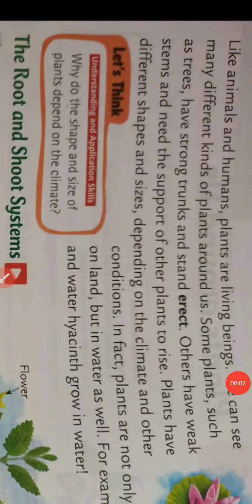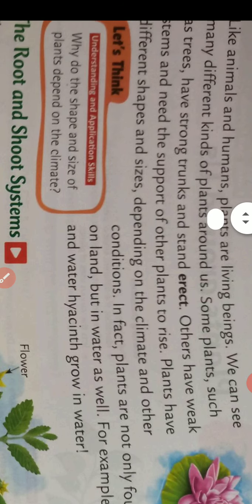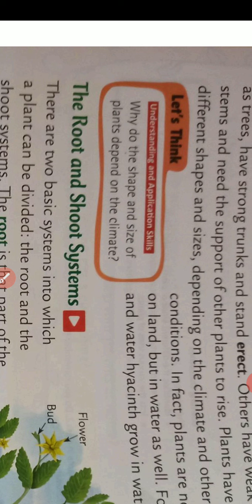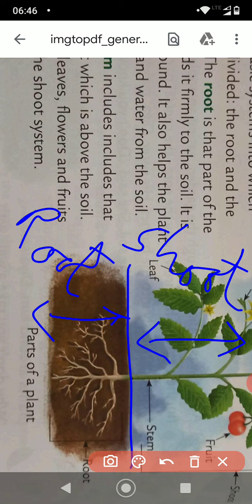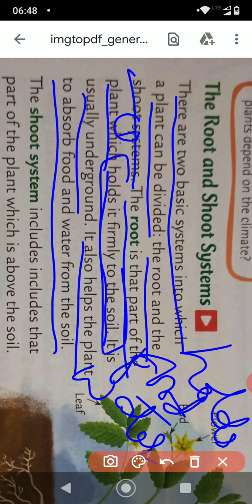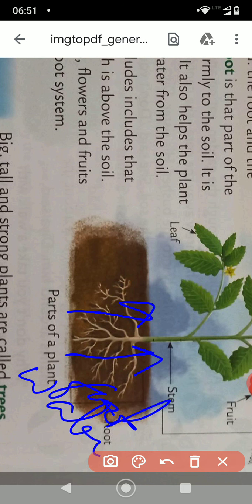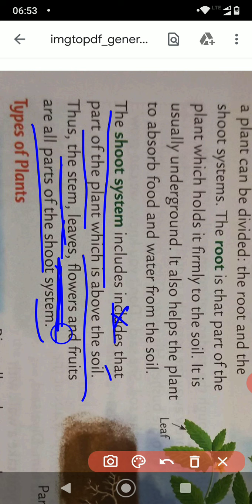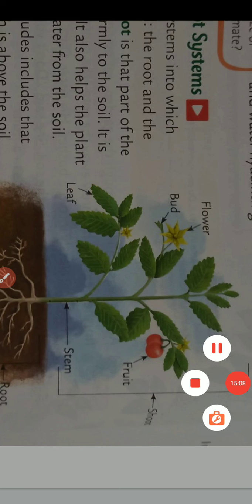Class 3 EVS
Chapter 6 ( The root system and the shoot system)